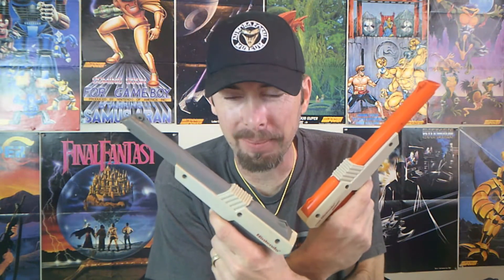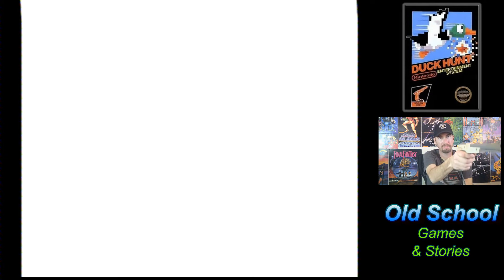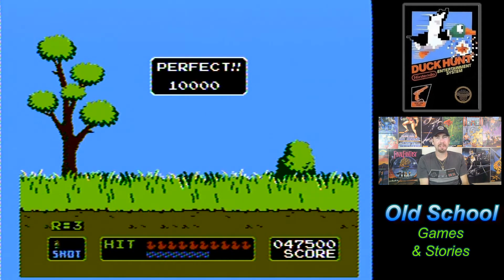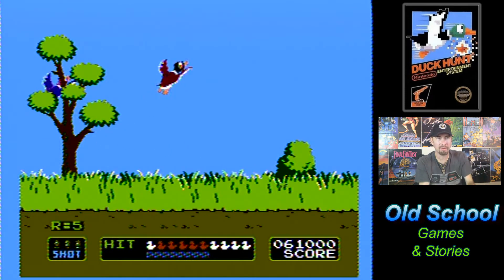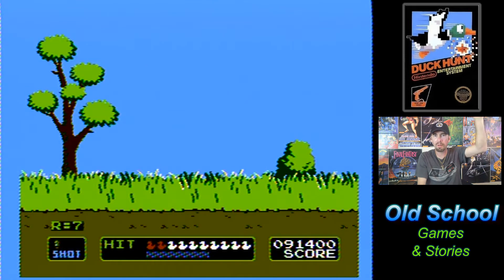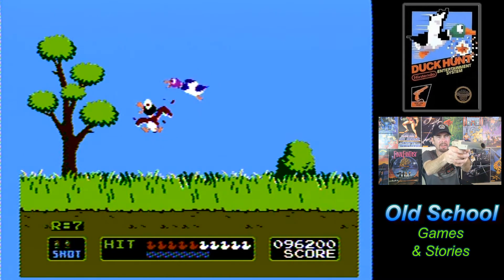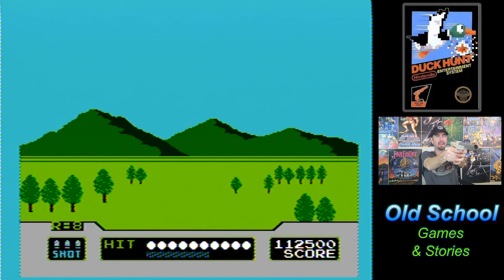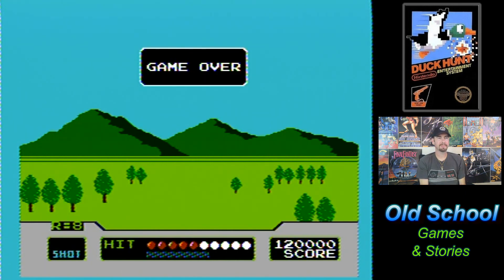NES: Duck Hunt Let’s Play and Stories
Review and stories with the classic NES light gun game DUCK HUNT. Played the old school way with a CRT TV.